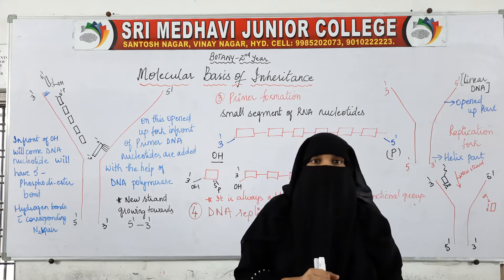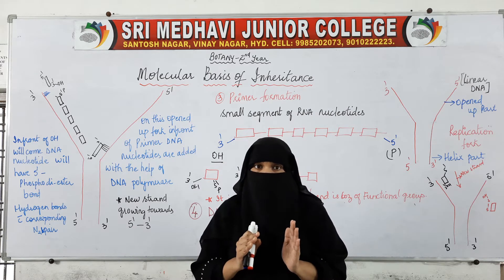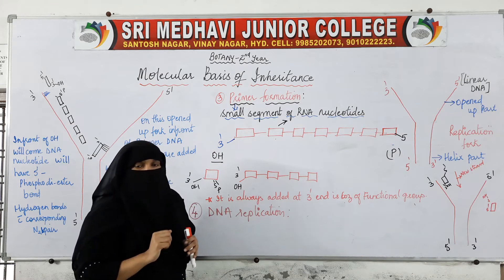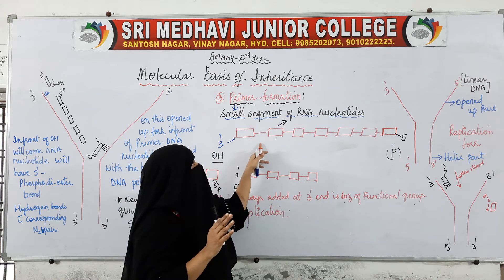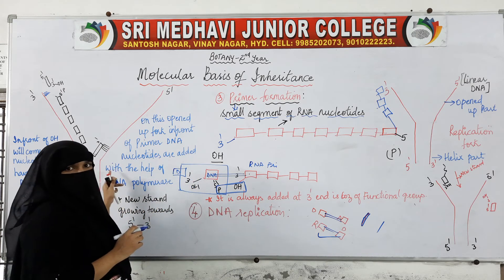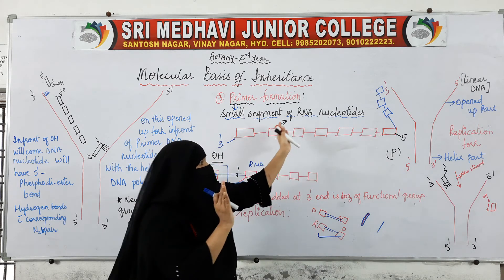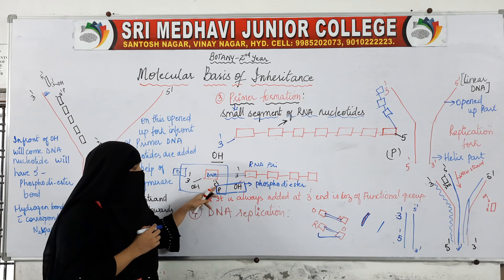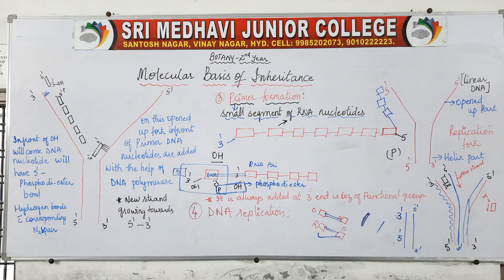(19 DEC 2020) PART -3 DNA REPLICATION